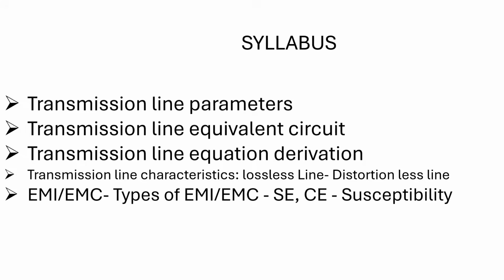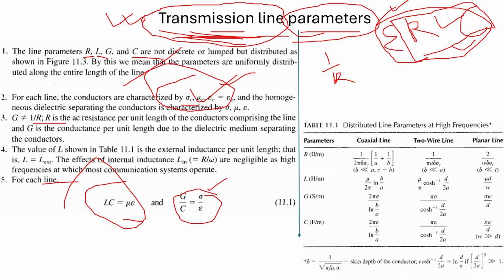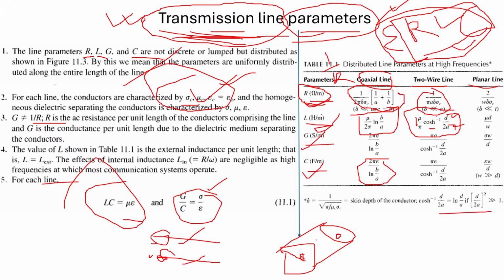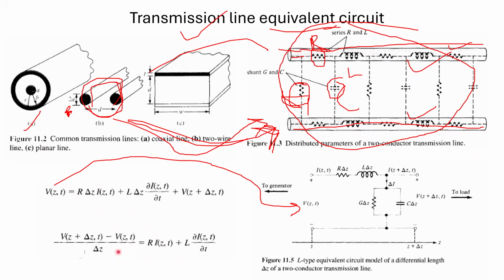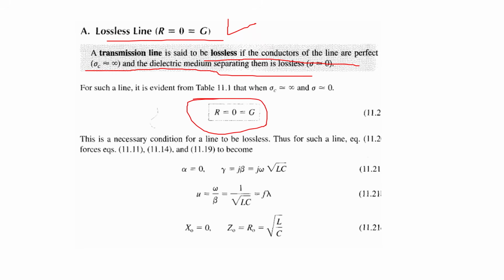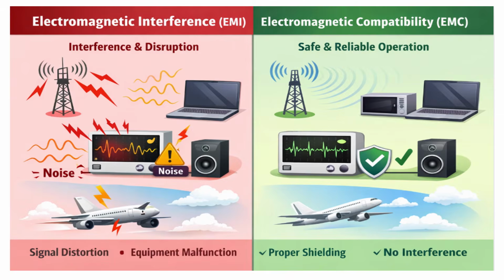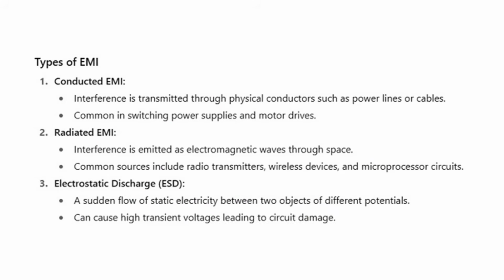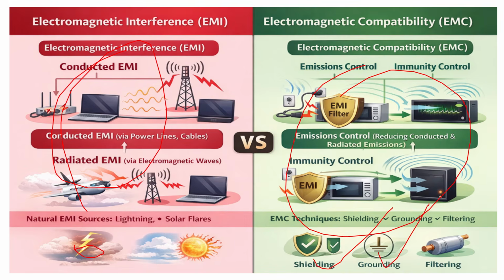Unit-4 Transmission Line Theory and Introduction to Interference // EMT